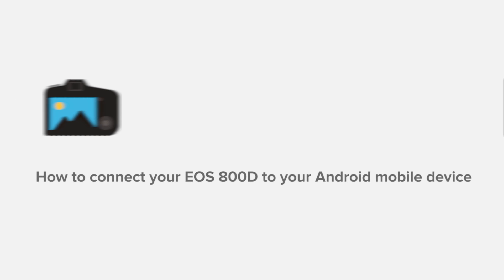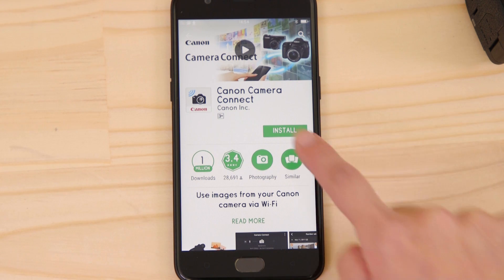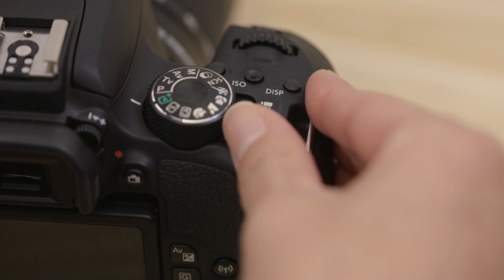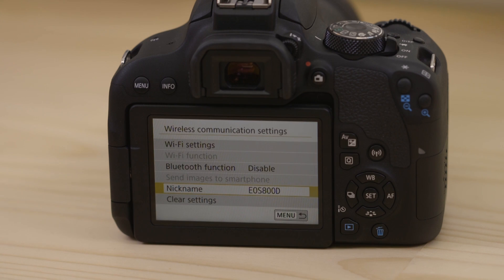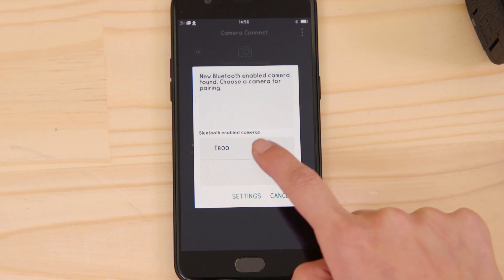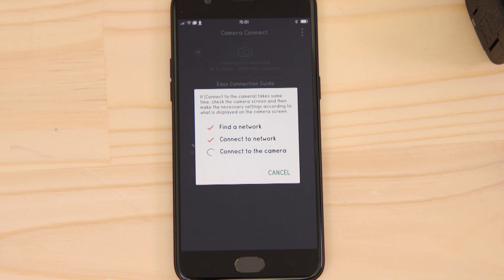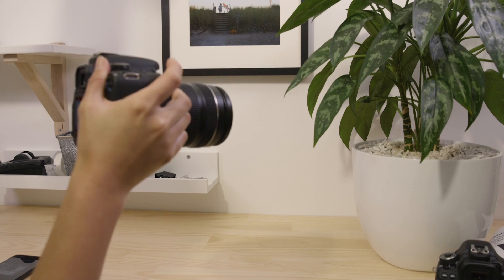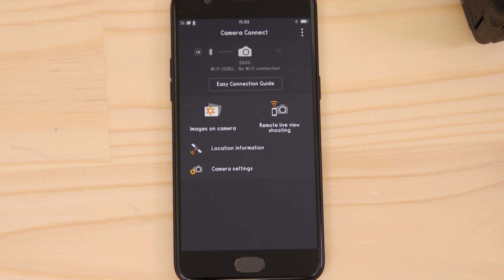Connect your Canon EOS 800D to your Android phone via Wi-Fi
Learn how to connect your Canon EOS 800D to your android mobile device with our Camera Connect app via wifi

Camera Connect App will unlock great features allowing you to:
1). Download your photos from your camera to your phone for easy sharing.
2). Use your phone or tablet as a remote control for your camera.

Find out more about the EOS 800D!